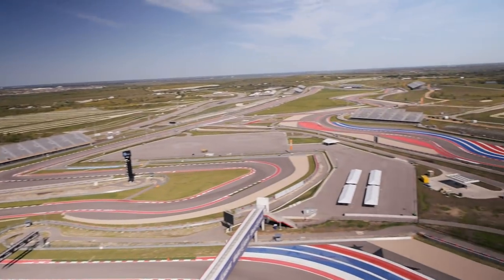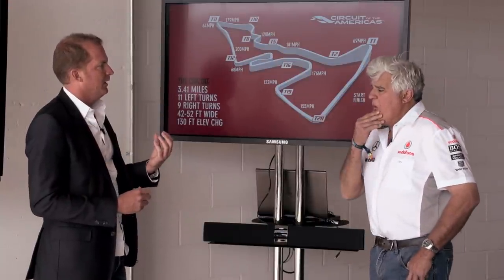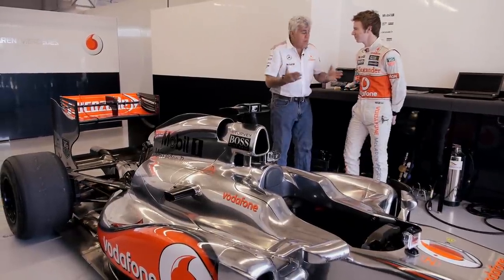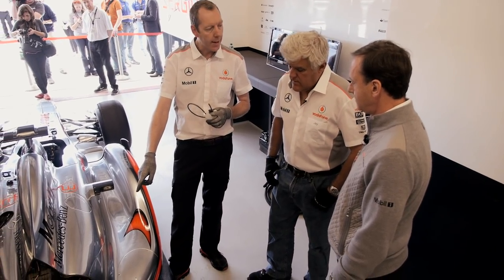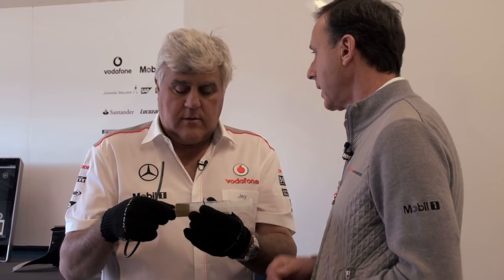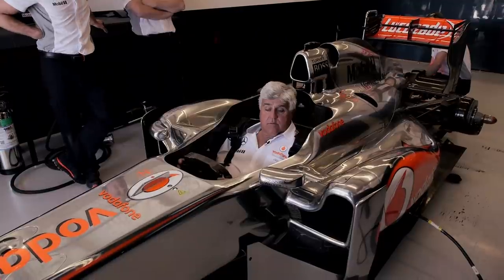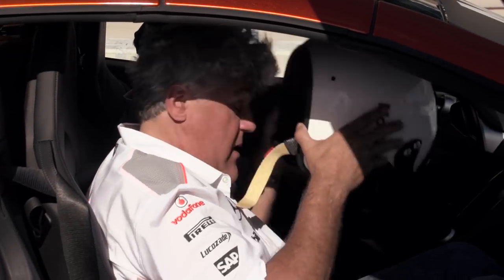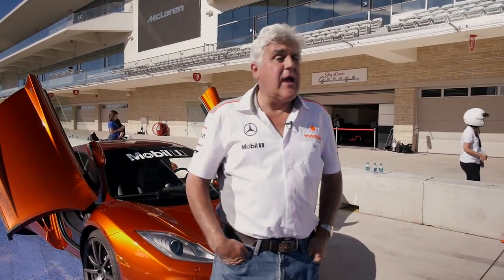McLaren Day at Circuit of The Americas - Jay Leno's Garage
McLaren Day at Circuit of The Americas. Join Jay in Austin for an amazing day at the city's new F1 track. You'll meet with track designer Christian Epp and take a turn on the track in the MP4-12C and McLaren F1 race cars with test driver Oliver Turvey!